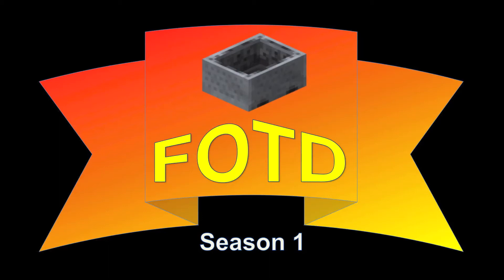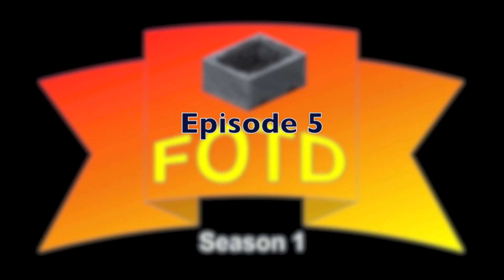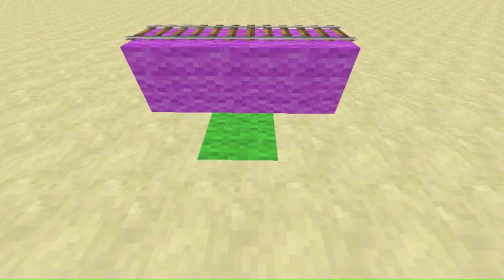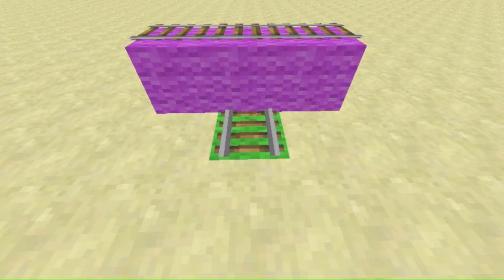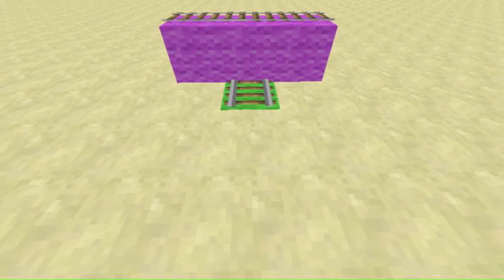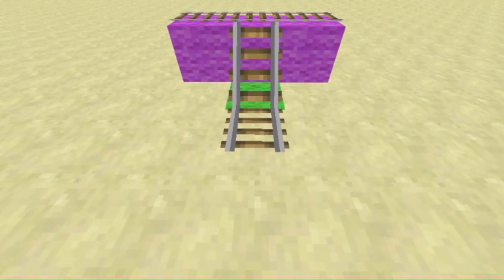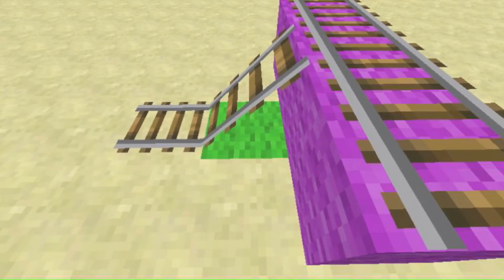Minecart Fact of the Day #05: Incomplete tracks "semi-completing".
Hey guys!

Sancarn again here bringing you another video of my minecart fact of the day series. In this series I shall give you a fact about minecarts every single day.
This series will come in 3 or 4 seasons.
Season 1 shall be about the placement of minecart rails.
Season 2 shall be about how minecarts Travel on rails
Season 3 shall be about minecarts, rails and their interaction with redstone.
And if there are any miscellaneous facts or facts I missed I shall make a final season to cover these.